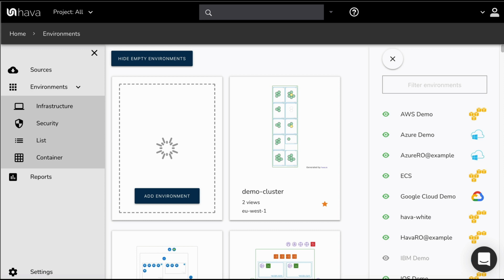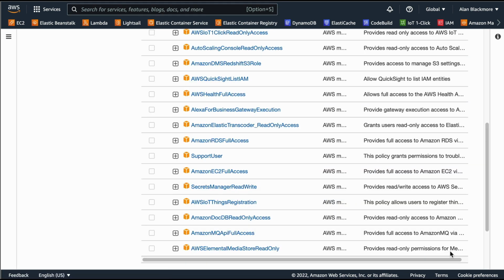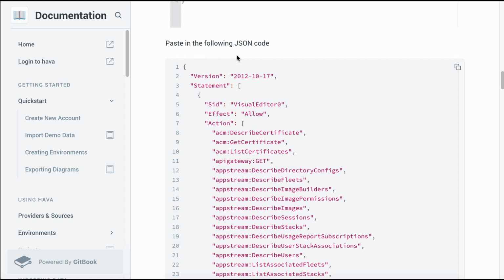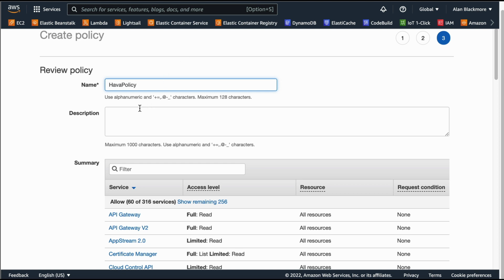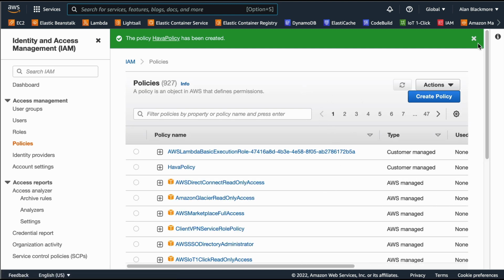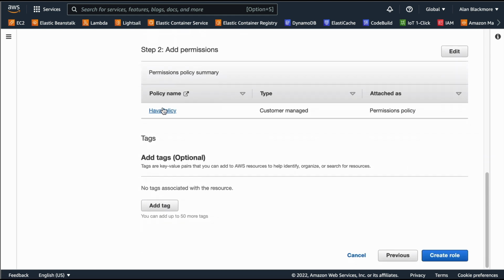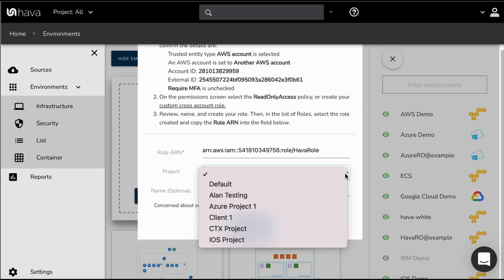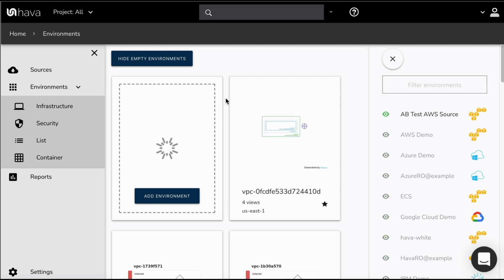Connecting Your AWS Accounts to Hava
Course : Hava 101
Module : Getting Started
Lesson : Connecting AWS

In this video we walk through the recommended method to connect an AWS account to Hava as a data source.

This process involves:

 - Opening your AWS console via the link in the Hava add environment dialogue
 - Creating a cross account role
 - Creating a policy using the JSON file in the Hava user documentation

One connected, Hava scans the attached AWS account and creates diagrams for each VPC or ECS cluster discovered.

This video is part of the Hava 101 course created to help onboard new Hava customers and assist with deeper understanding of the capabilities and benefits Hava brings to organisations running workloads in the cloud.